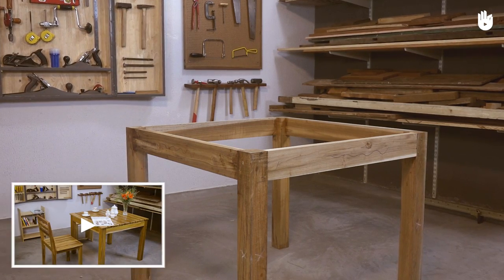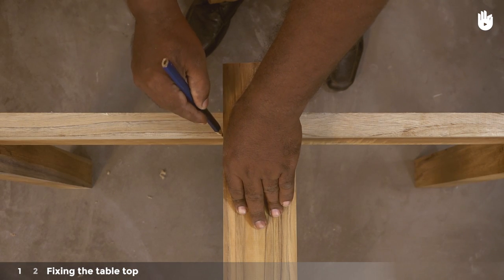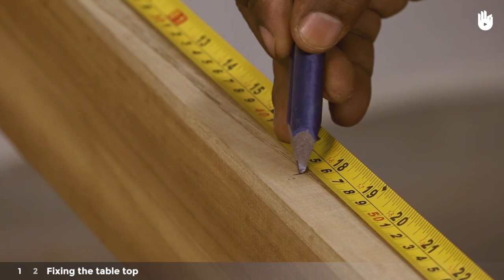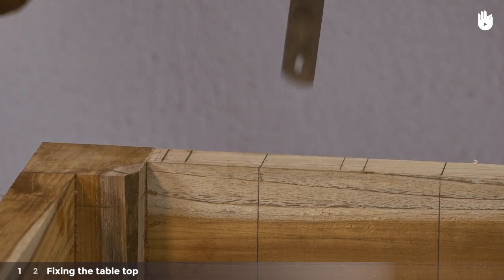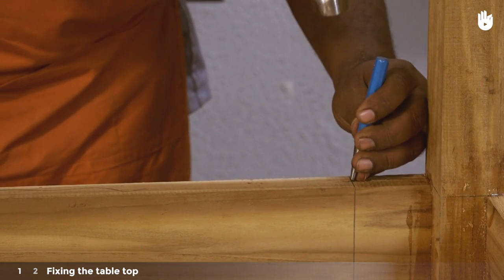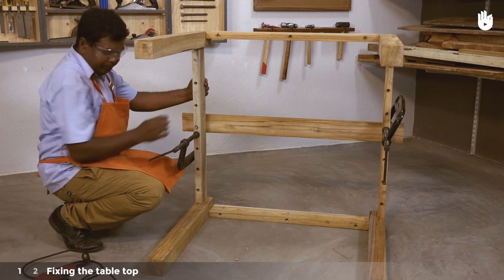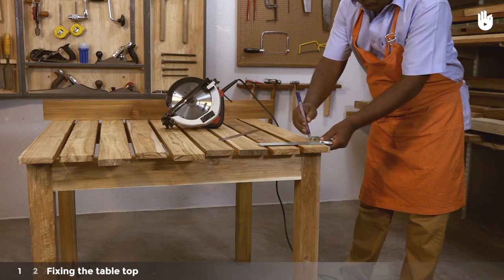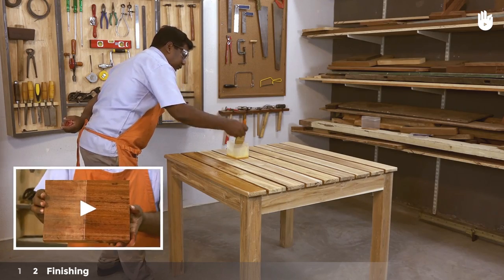How to Make a Table - Part 2 | Woodworking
Continue learning how to make a table.

These lessons are directed towards the woodworking novice.
Next, learn how to make a chair.

The step-by-step instructions in this two-part video tutorial will show you everything you need to know to put your carpentry skills to the test and build a table for your home.